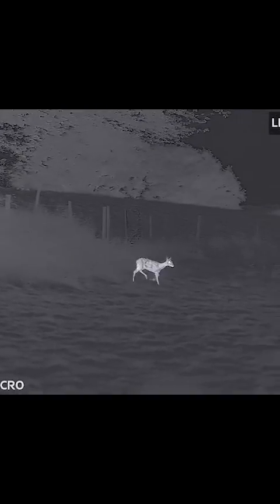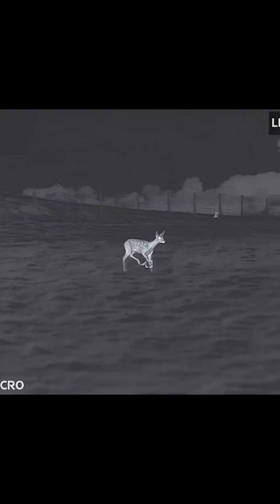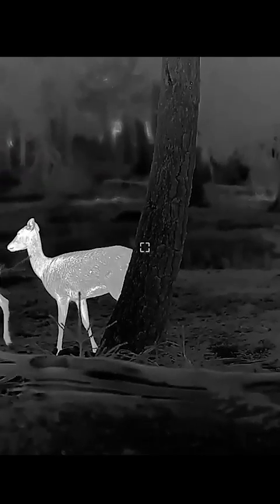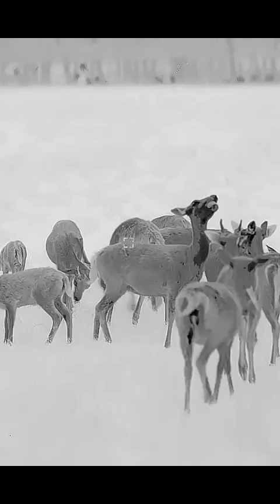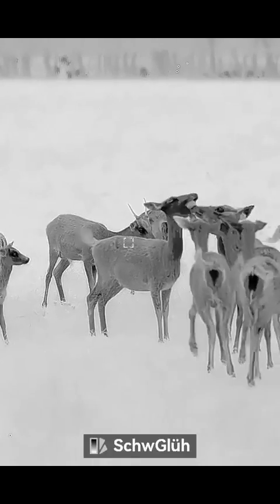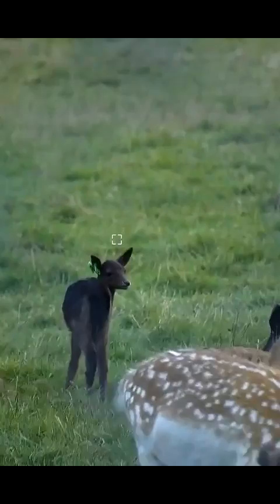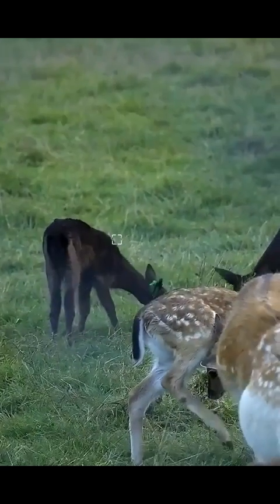Why Thermal Imaging is a Game-Changer for Wildlife Surveys - Review by Scott Country International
🌿 See the Unseen: Why Thermal Imaging is a Game-Changer for Wildlife Surveys 🔥🦌 - Review by Scott Country International

Modern land management demands precision, efficiency, and minimal disturbance — and that’s exactly what thermal imaging delivers.

🌡️ Why it matters:
🔍 Spot wildlife 24/7 – Detect animals hidden in thick cover, dense woodland, or nighttime darkness.
📊 Accurate surveys – Count, monitor, and identify species with less guesswork and greater confidence.
🦺 Safe & ethical – Survey without disturbing habitats or stressing wildlife.
📍 Improve land decisions – Get the full picture when planning forestry, conservation, or stalking strategies.

From deer counts to nest monitoring, thermal is no longer a luxury — it's essential kit for professionals and enthusiasts alike.

➡️ Ready to elevate your land management tools?
Explore our range of handheld and mounted thermal units today.